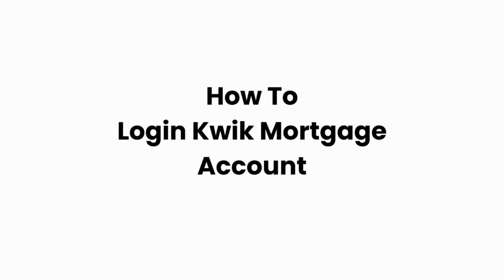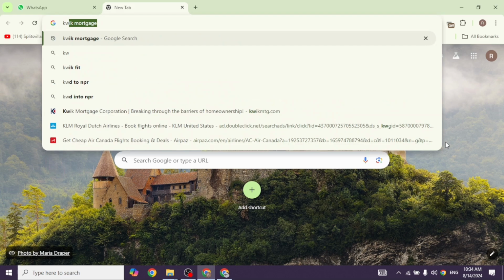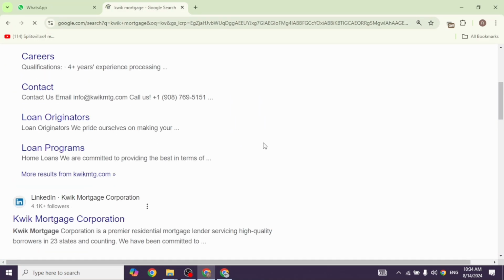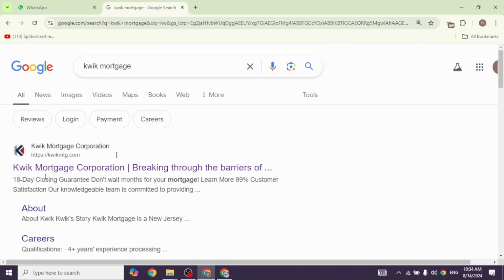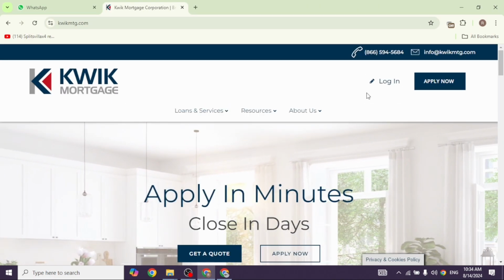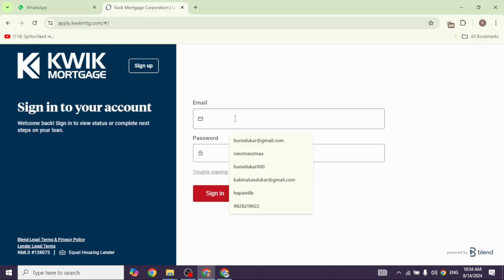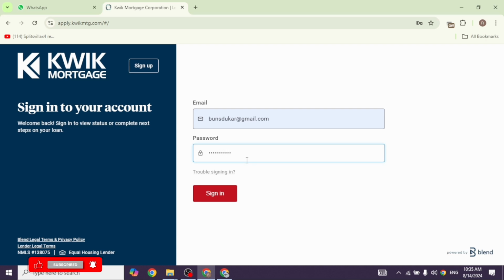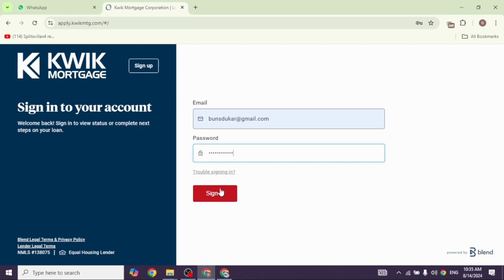How To Login Kwik Mortgage Account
Looking to access your Kwik Mortgage account online in 2024? This easy guide provides step-by-step instructions on how to log in to your Kwik Mortgage account quickly and securely.

In this tutorial:
0:00 - Introduction
0:05 - How To Login Kwik Mortgage Account (EASY)

Discover how to effortlessly log in to your Kwik Mortgage account with this straightforward guide. Follow these steps to manage your mortgage account online with ease.

Access your Kwik Mortgage account seamlessly by following this guide!